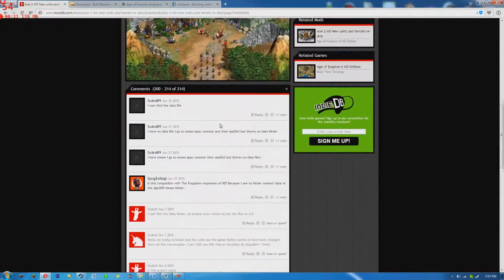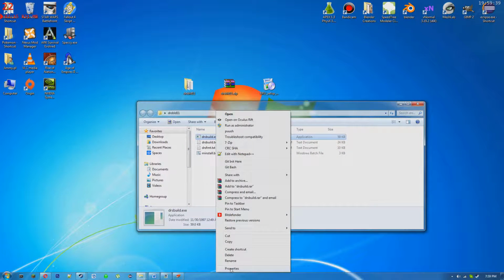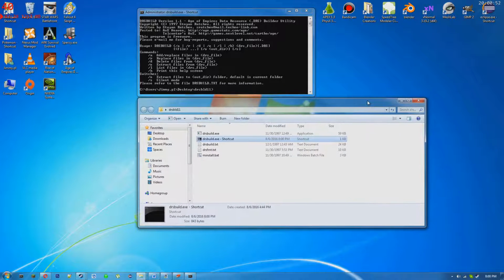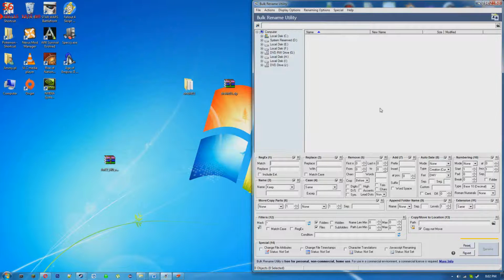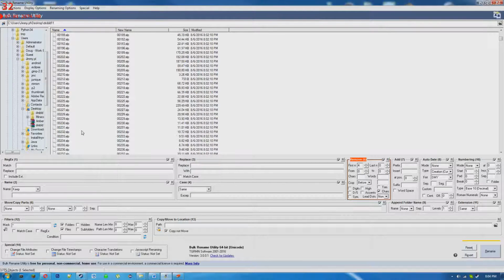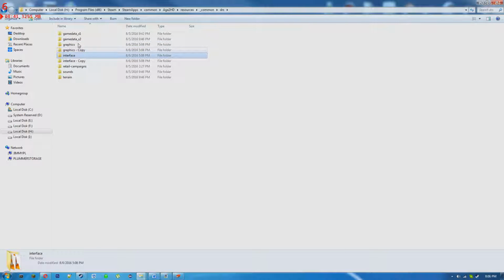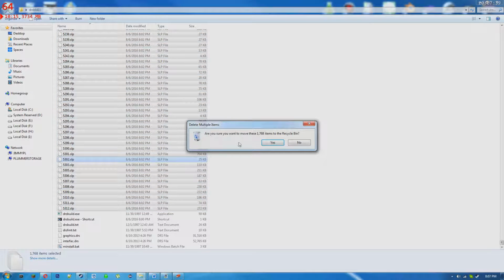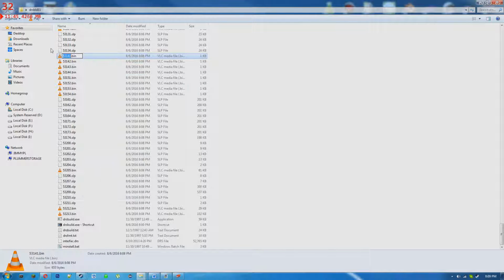"Aoe 2 HD New units and terrain re-skin" - DATA FOLDER fix.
heres a link to someone who has fixed the mod for us :D this is not mine

these are the links to the two files you will need

and this is the small bit of code i use: cmd /K " "

these are the two cmd strings i use.
DRSBUILD /e graphics.drs

DRSBUILD /e interfac.drs

i haven't uploaded the files as my upload speed is horrible and it will take the net up for too long which is a problem when your sharing with 5 other people :P anyway hope you guys understand this and can use it to get the mod working for you too.